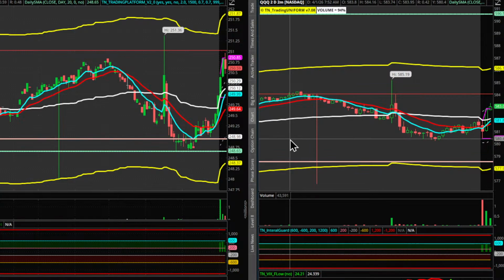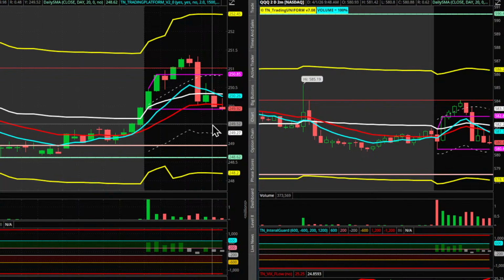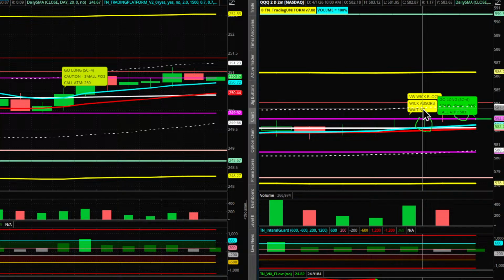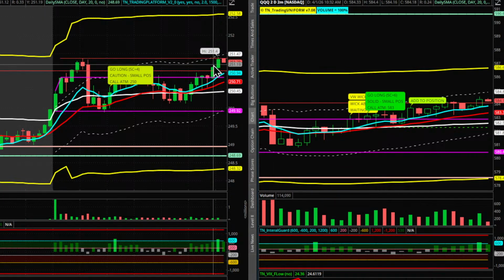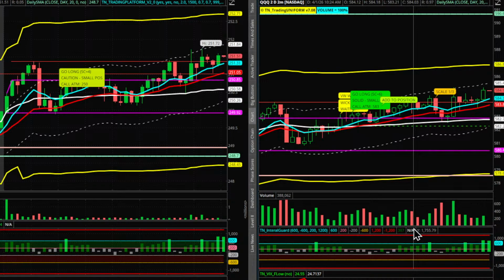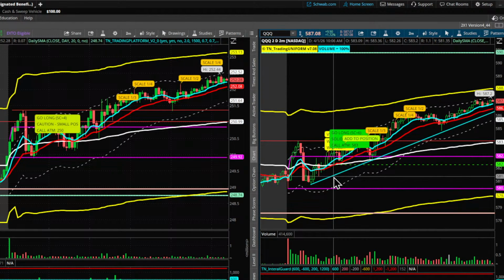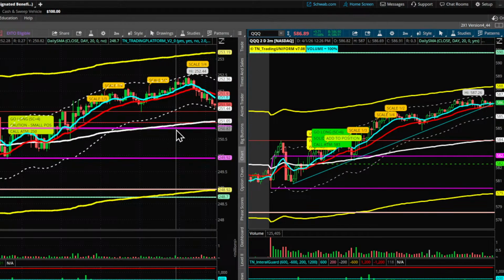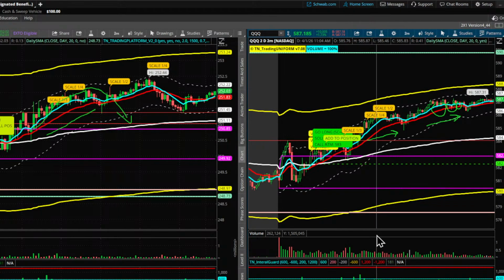April 1, 2026 - Near Perfect GO LONG Signal → 3X Gain on QQQ Options in 56 Minutes 🤯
This is what a near perfect signal looks like.

At 10:06 AM EST, my system fired GO LONG on QQQ. Clean setup. High score. No hesitation.

Eight minutes later — ADD TO POSITION. The system confirmed what the first signal already told us: this move is real.

QQQ ran 4 points. The options went 3X.

🟢 10:06 AM — GO LONG
🔵 10:14 AM — ADD TO POSITION
🟡 10:54 AM — SCALE OUT 1/3
🟡 11:02 AM — SCALE OUT 1/4

📈 Result: +4 points on QQQ. 3X on options. Every signal fired live on stream.

This isn't hindsight. This isn't "I would have taken this." This is a system calling the entry, confirming the trade, and managing the exits — all while you watch.

I built this system from scratch — over 1,000 lines of code, a scoring engine, and state machines that track every level, every bounce, every rejection. When the signal is this clean, you just follow it.

🔴 Live streams every market day — QQQ and IWM 0DTE options on 2-minute charts.

👊 One Good Trade. Zero Gut Feelings. The System Decides.